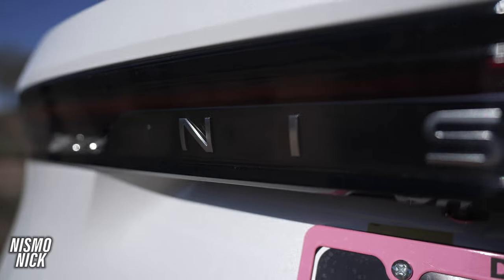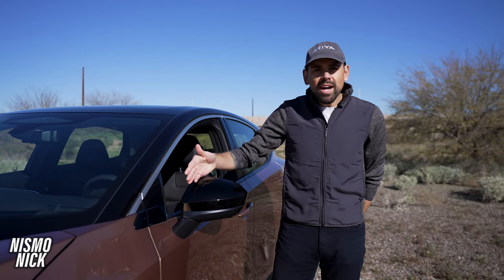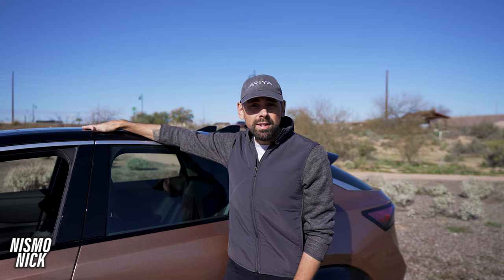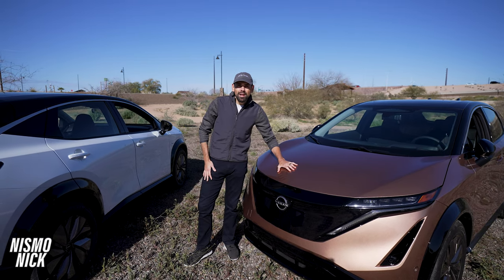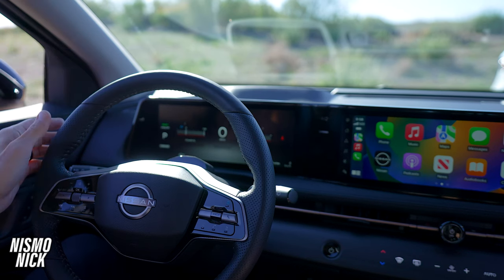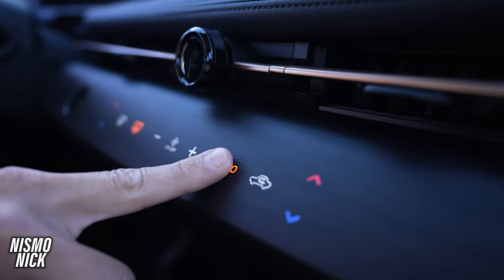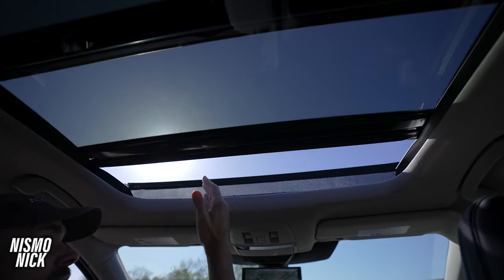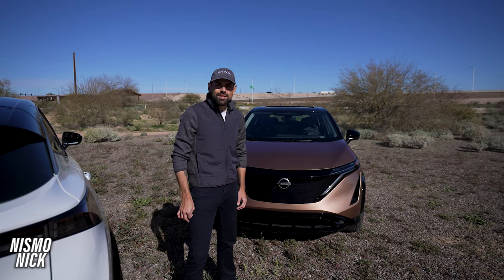Nissan Ariya - Driving the Future: My In-Depth Look at the Ariya!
In this Nissan Ariya review, we'll be taking a look at what the car has to offer, including its specs, design, and performance. We'll also give you a rundown of the pros and NEW EXCITING features of the car!

So whether you're looking for a new car or just want to know more about the Nissan Ariya, be sure to check out this review!

📲 FOLLOW NISMO NICK!

🏎Do you have a special Car that I can review? 🏎